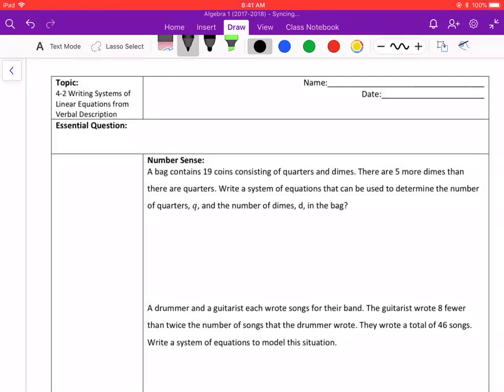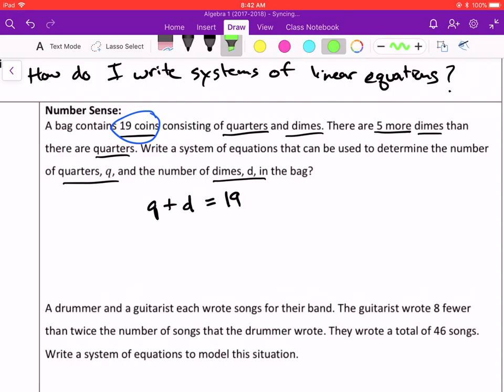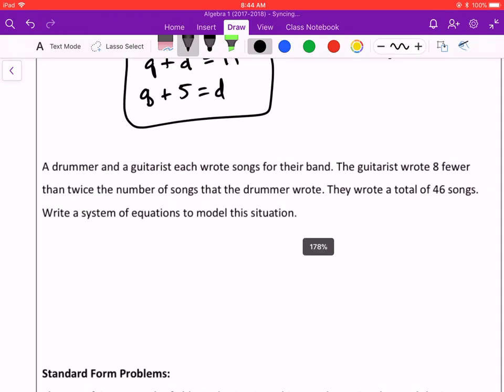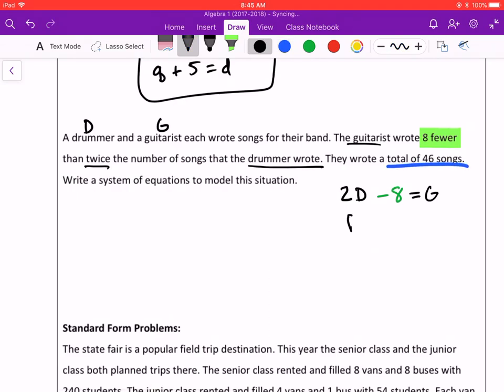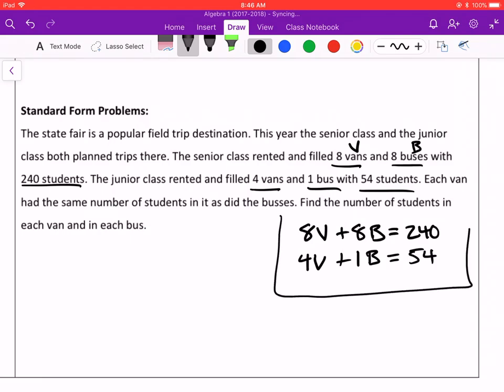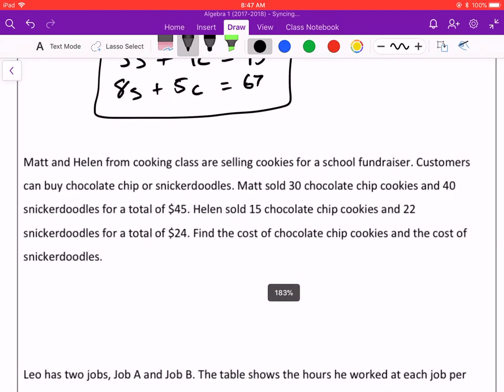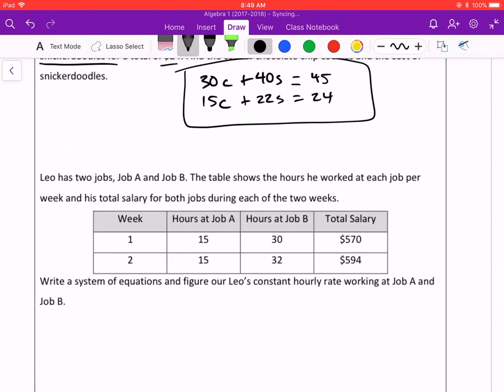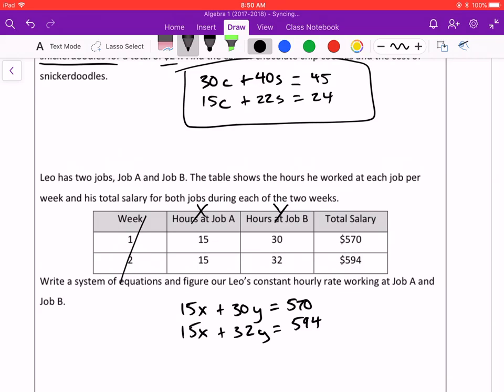4-2 Writing Systems of Equations from Verbal Description and Tables